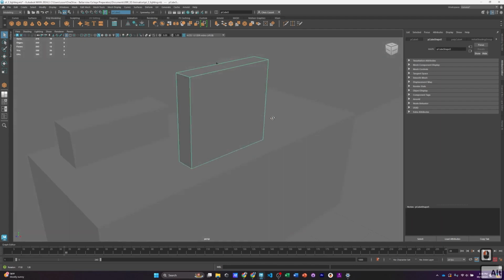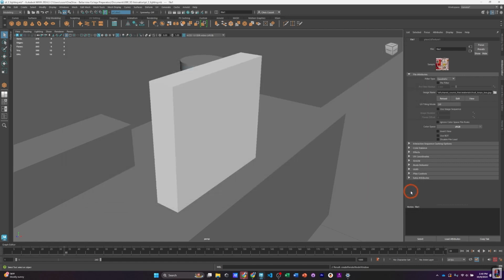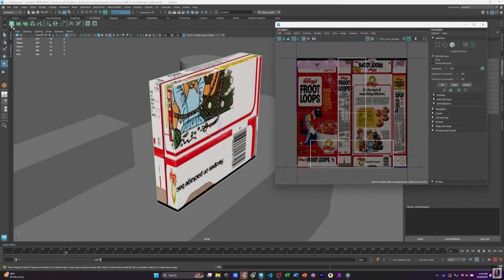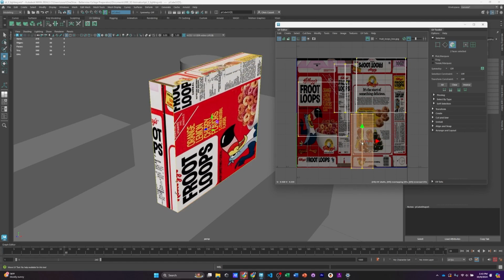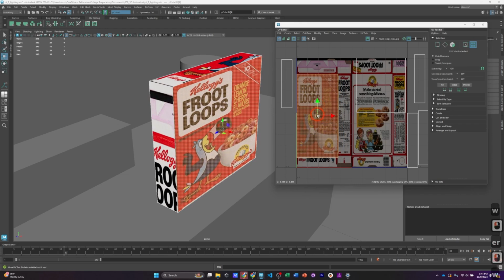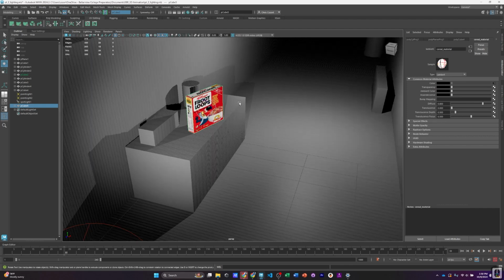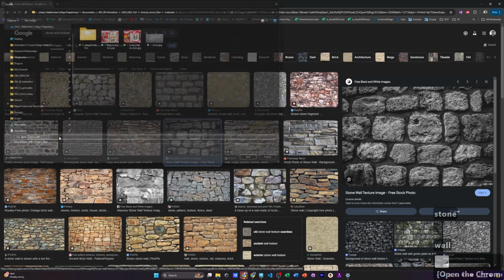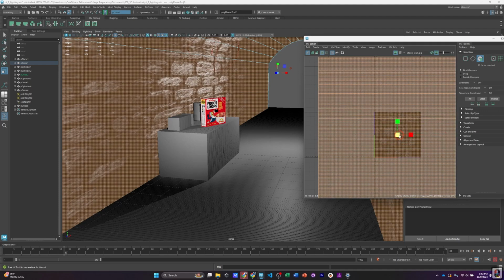Creating basic materials for a corridor with Maya 2024